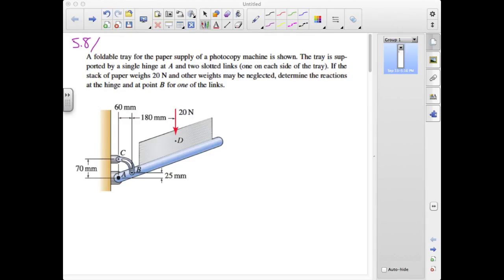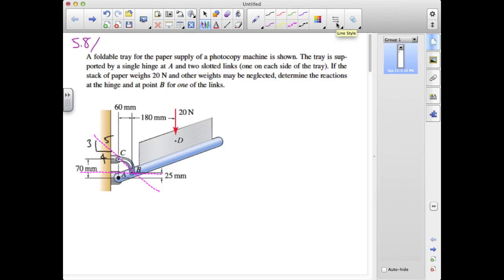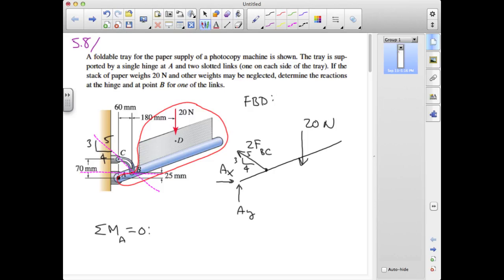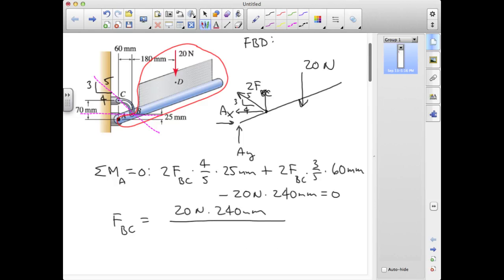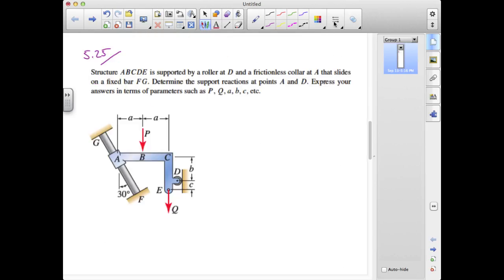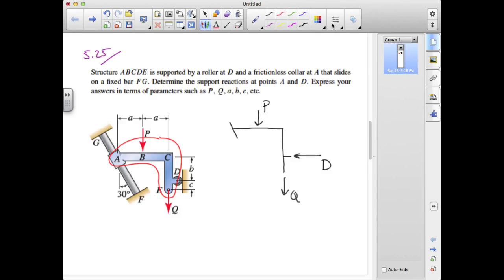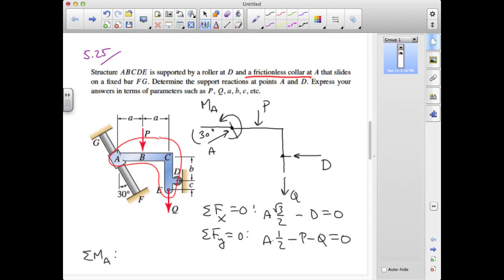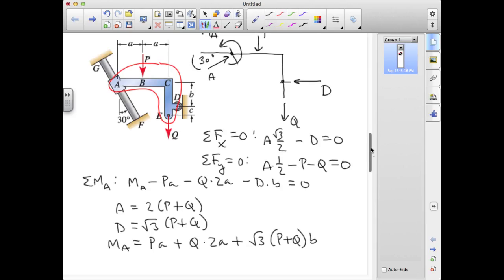Sec05 1 2 try me CC